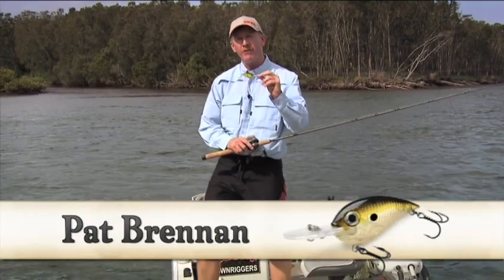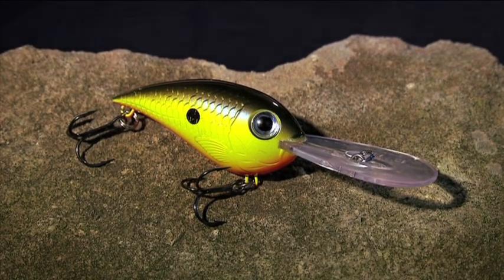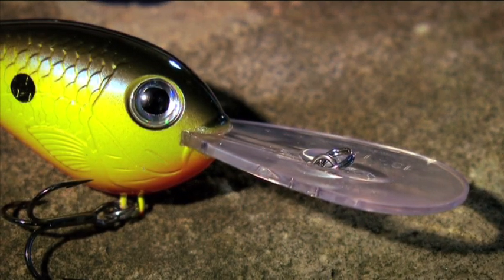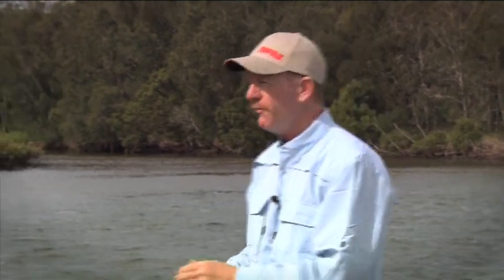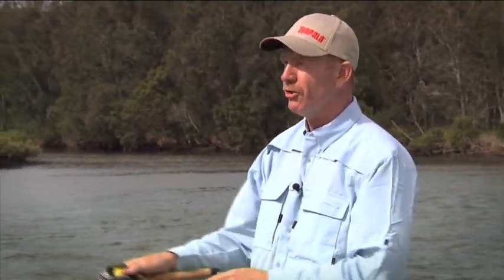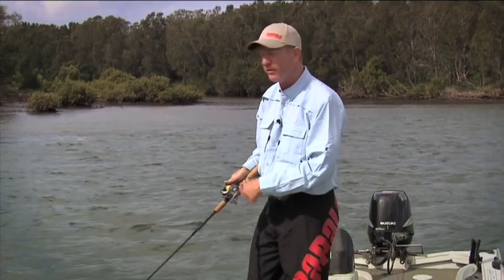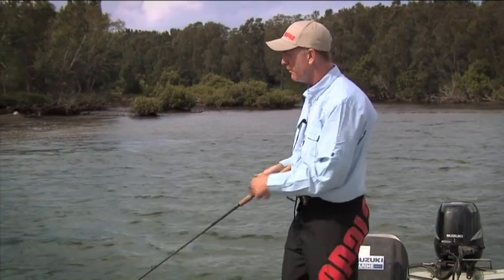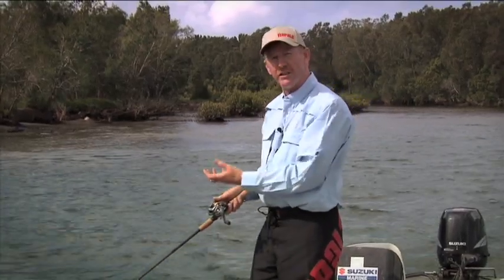How to use: Rapala Crankin' Rap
Fishing World's Pat Brennan runs through the features of Rapala's deep diving Crankin' Rap. It's an ideal hard body lure for deep water presentations.